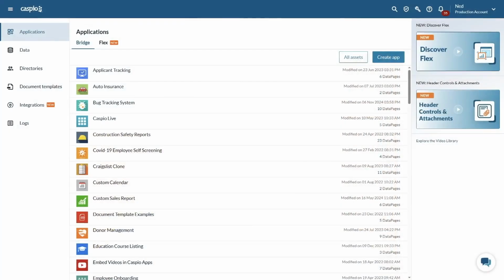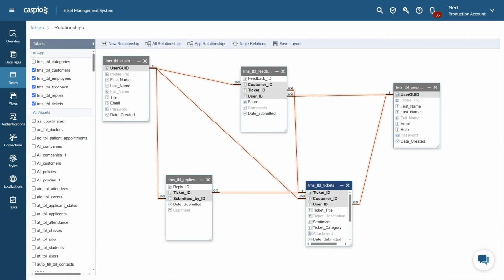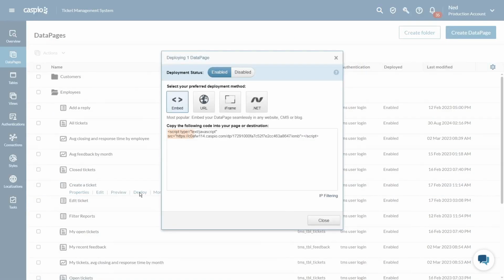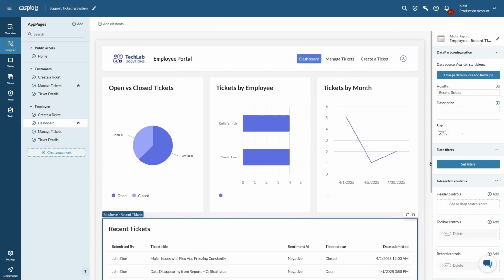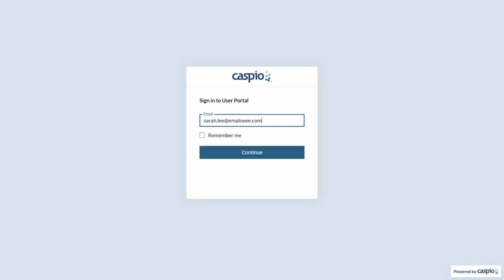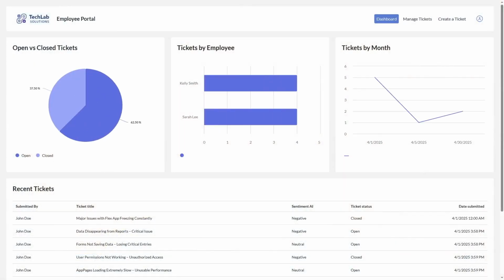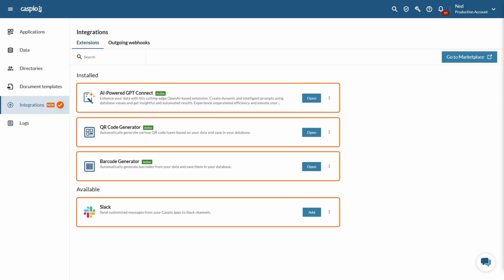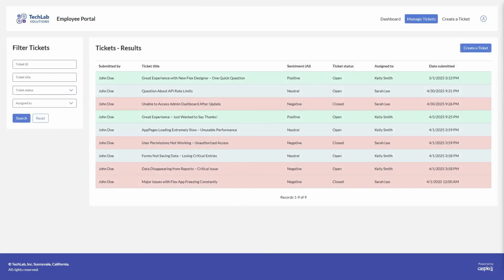How AI Agents Automate Business Apps Without Code | Caspio No-Code Platform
Discover how AI agents and Caspio’s no-code platform work together to automate workflows, trigger real-time actions and reduce manual processes inside your web apps. Whether you're exploring AI automation or evaluating no-code tools, this is how modern apps run smarter—no code required.

Build faster. Automate smarter. No coding required.